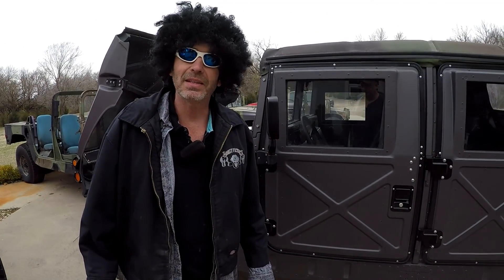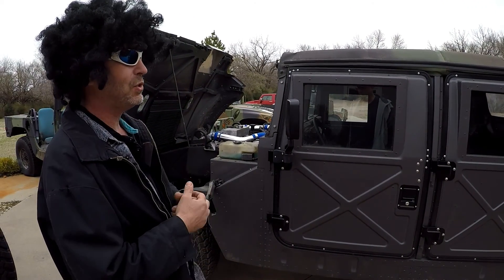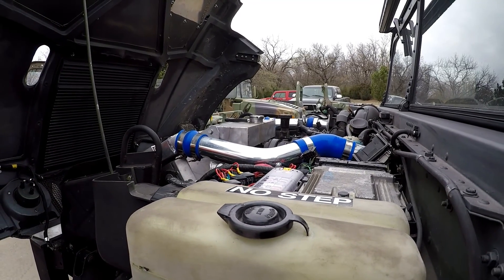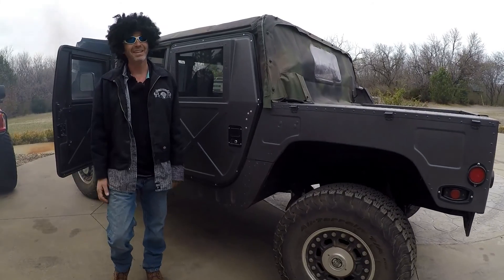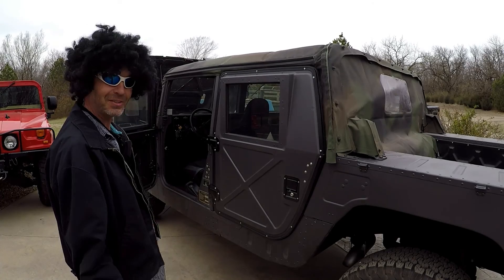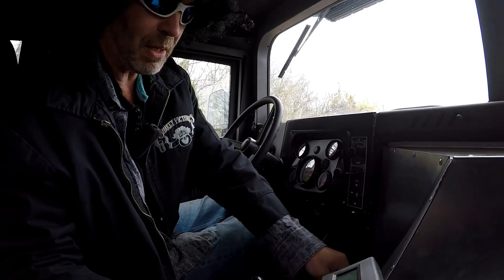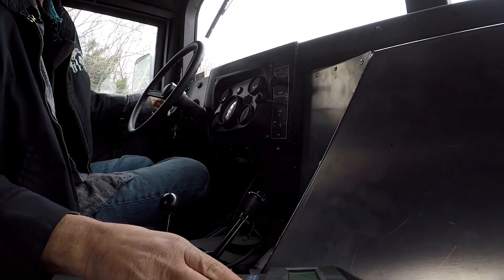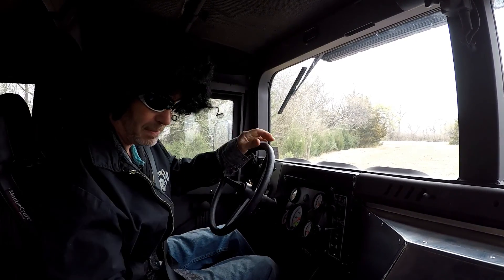Johnny Magic Duramax Swap Ultimate Humvee Part 6 hline conversions Motorhead Messiah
This is step 6 (on the road) of the Duramax Diesel engine swap for the Humvee.  Please visit echargersystem.com and hlineconversions.com and our Facebook page "Alternative Fuel Conversions" at H-Line conversions.  Thanks!